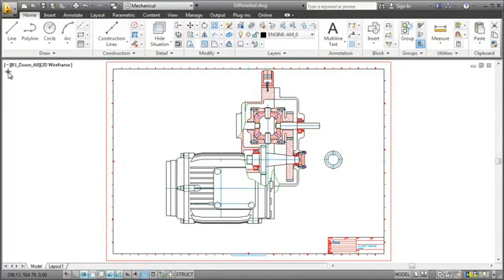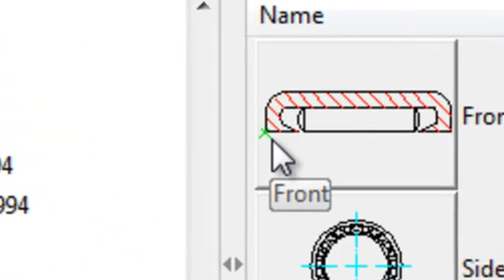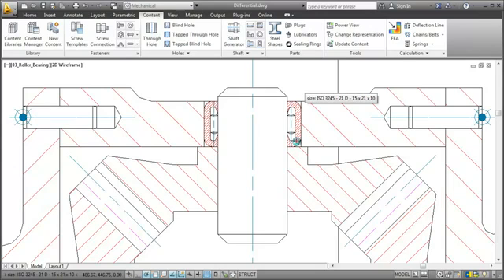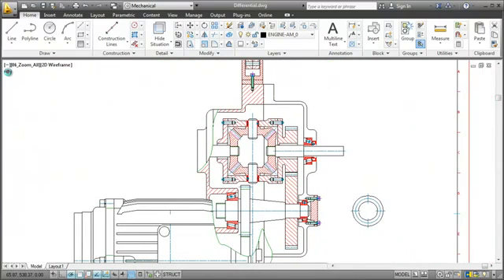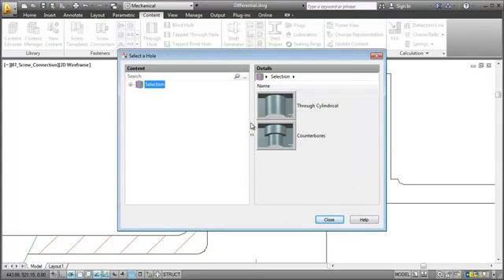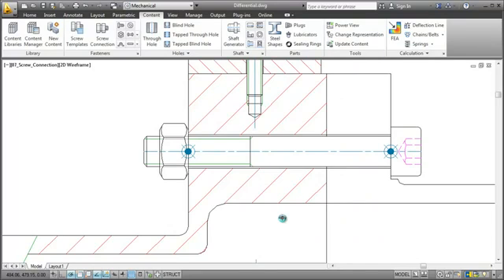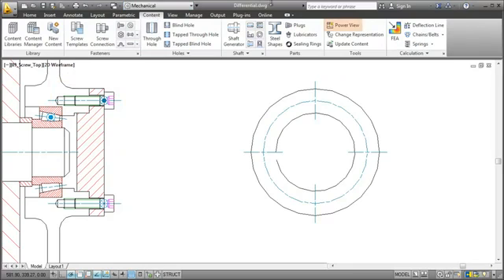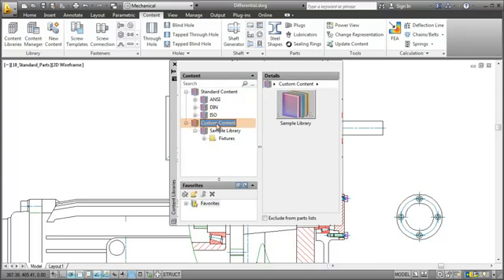bibliotecas do AutoCAD Mechanical 2013